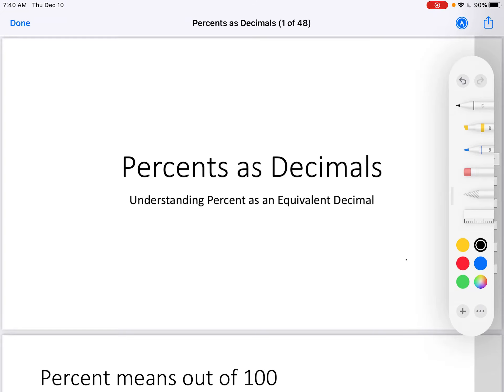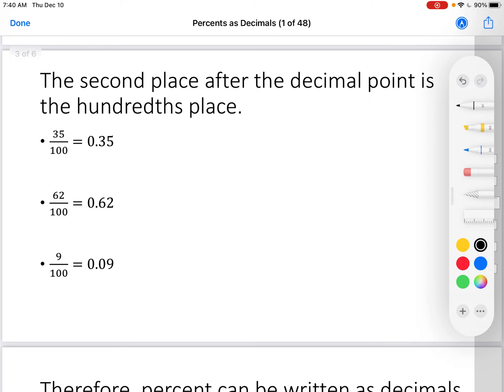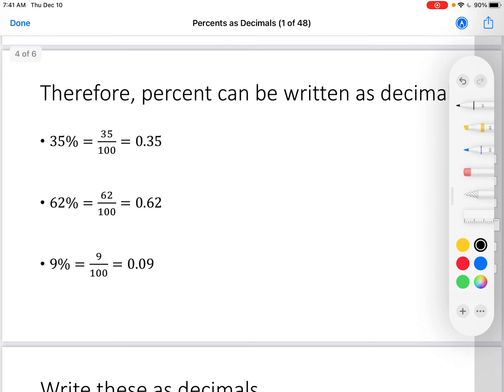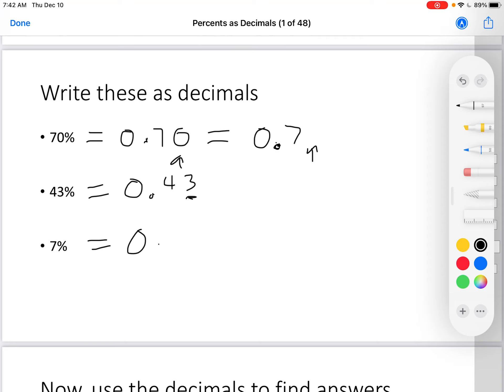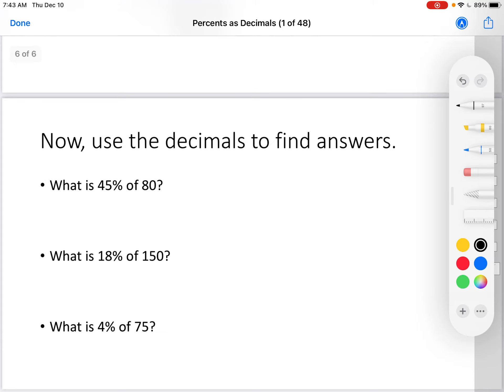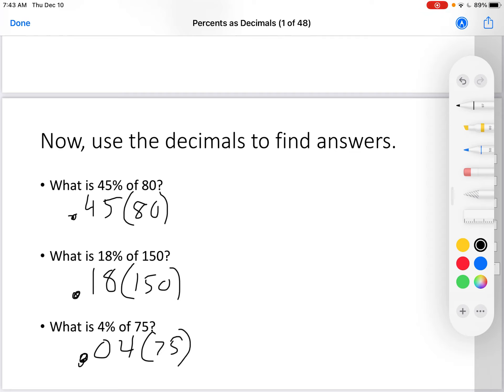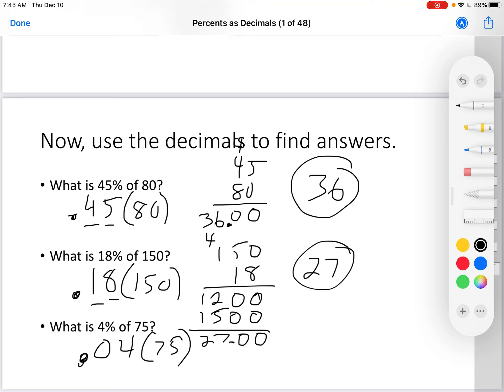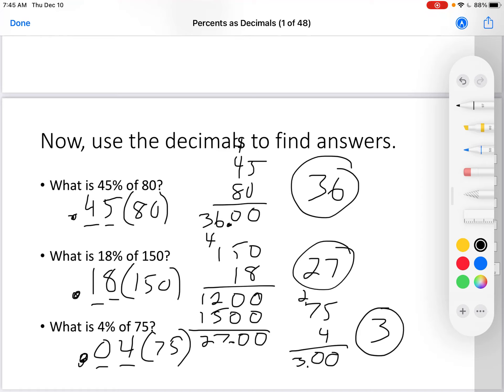Percent as Decimal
Interpreting percent as decimal and using the decimal to find answers.